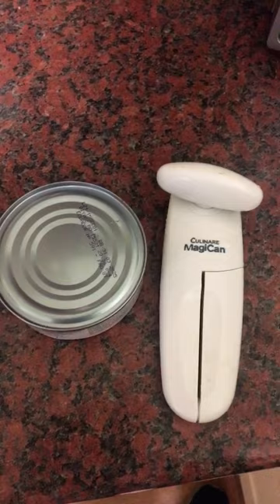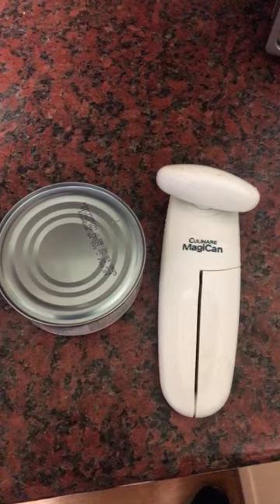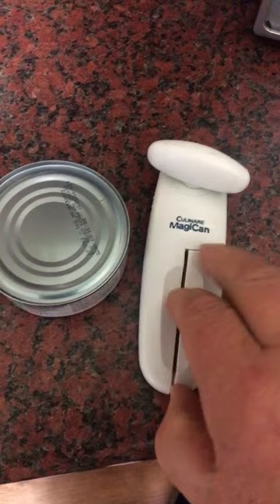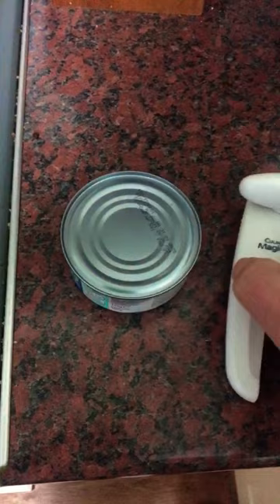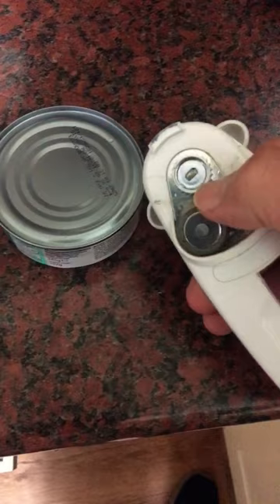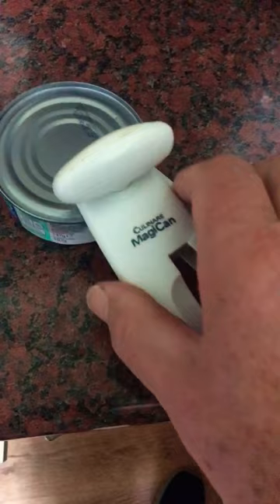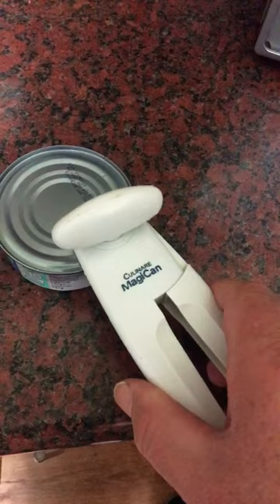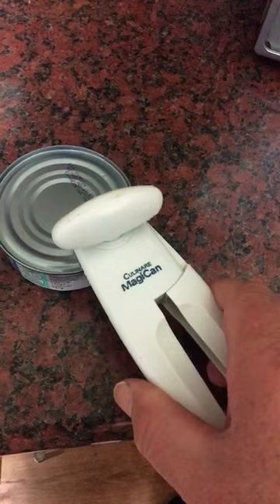How to use a Culinare MagiCan opener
A huge THANK YOU to the 200,000 plus people who have viewed my Youtube channel. I have now been able , thanks to you, to transfer £360 to Acorns Childrens Hospice Worcester and £350 to Mind.
PS Another £130 ( thanks Ray!) donated to Acorns plus £60 to MIND